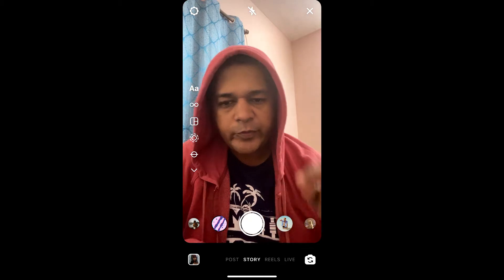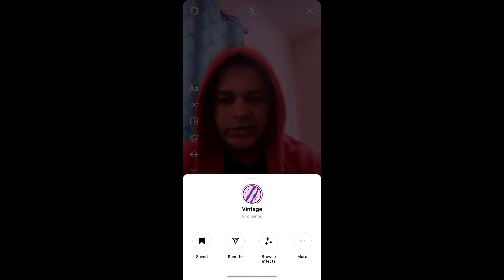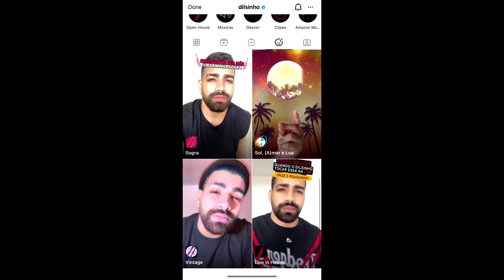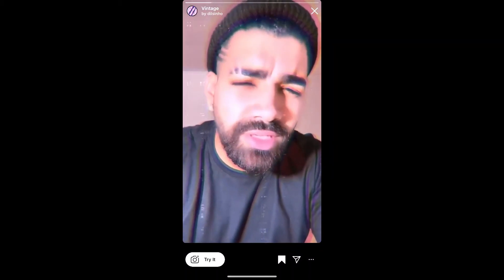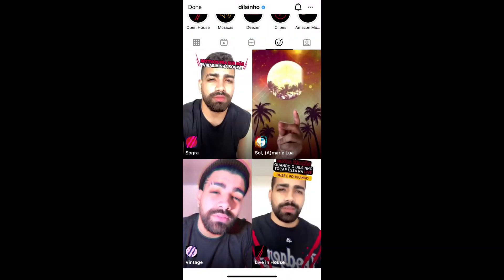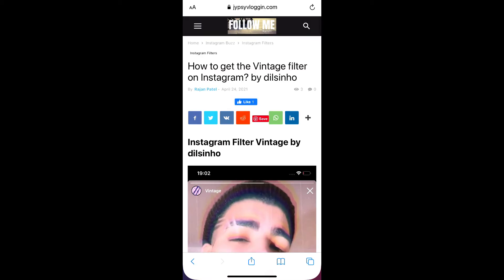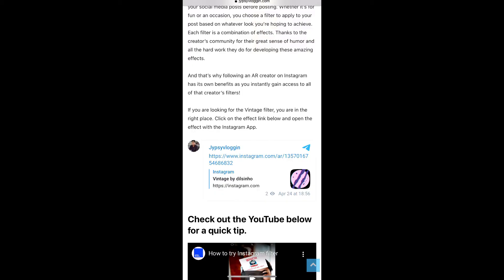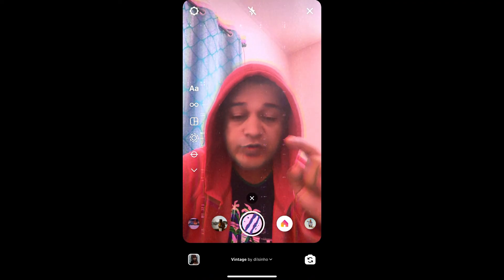How to get the Vintage filter on Instagram